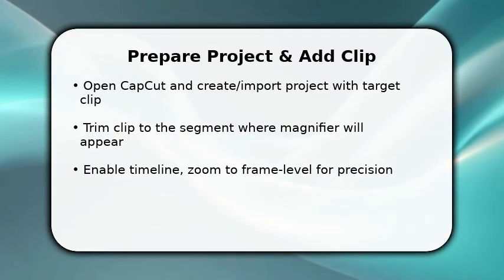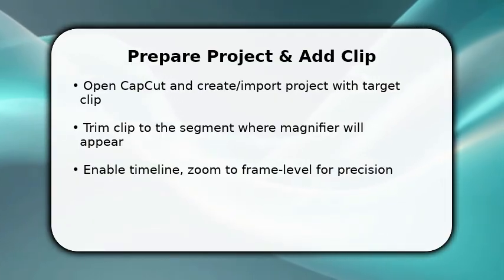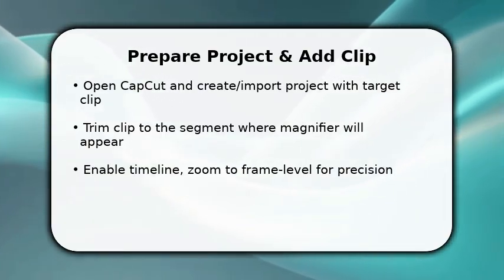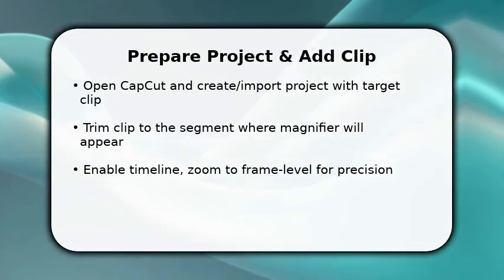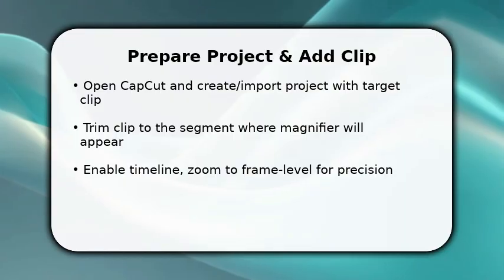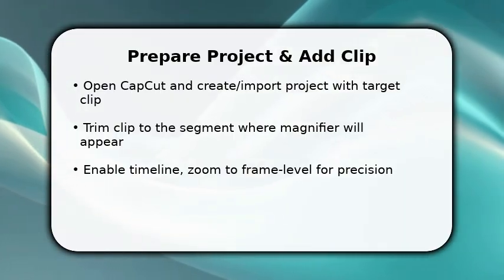How to Use Magnifying Glass in Capcut - Step by Step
Discover the art of using a magnifying glass in Capcut, an engaging crafting game. This video provides step-bythy guidance on enhancing your detail work and precision cutting with this simple yet effective tool.